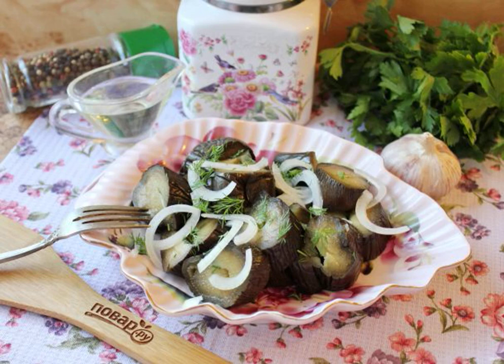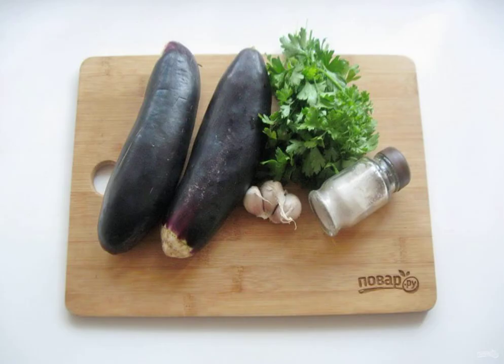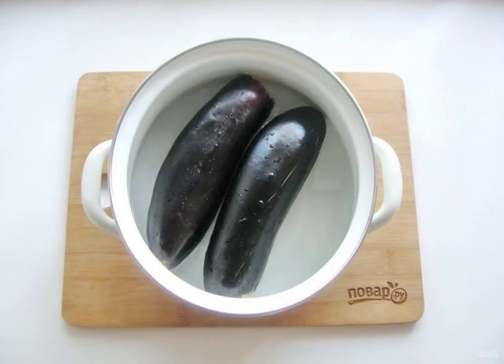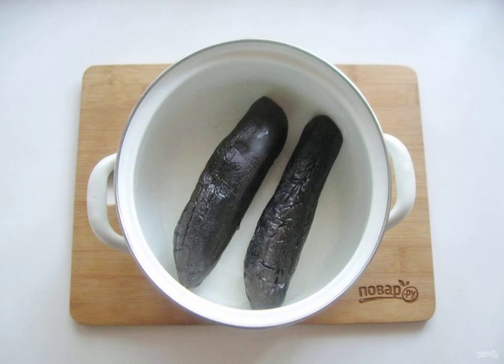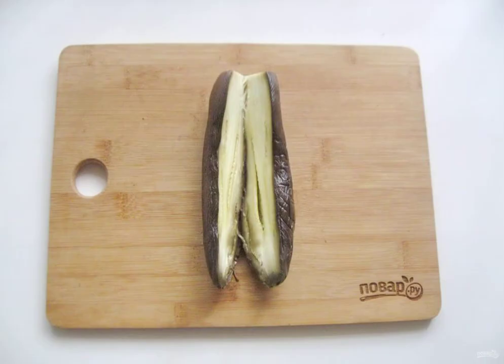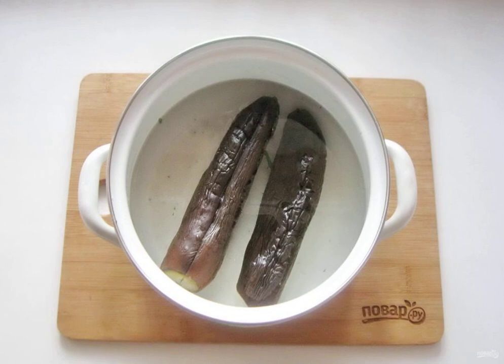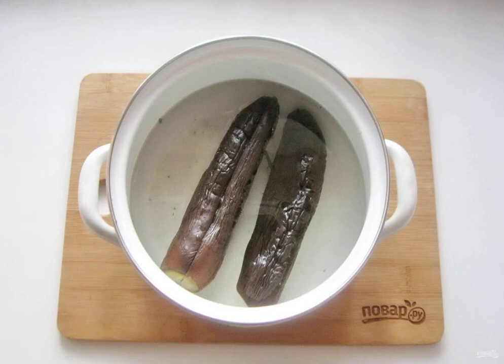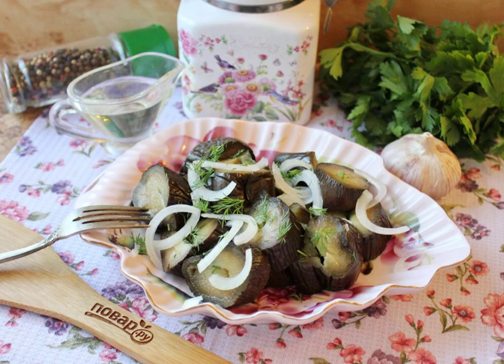Salted eggplant with garlic and parsley. Home Cooking Recipes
Salted eggplant with garlic and parsley is a great snack and addition to meat, poultry, fish or hot potatoes. The fermentation process takes place naturally, which provides acid to the finished dish.

Ingredients:
Eggplant — 2 Pieces, Garlic-2-3 Cloves, Salt-3 Tablespoons, Parsley-20 Gram,